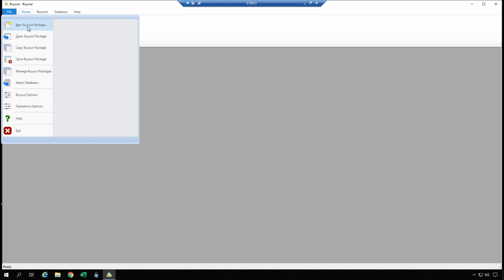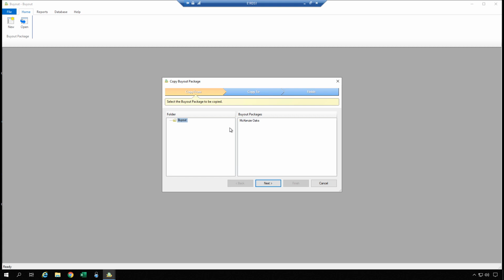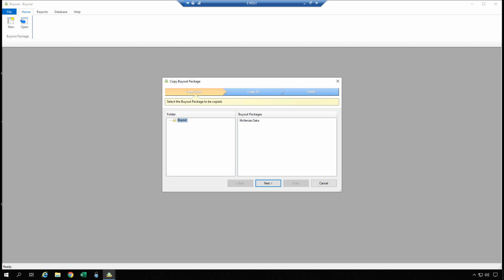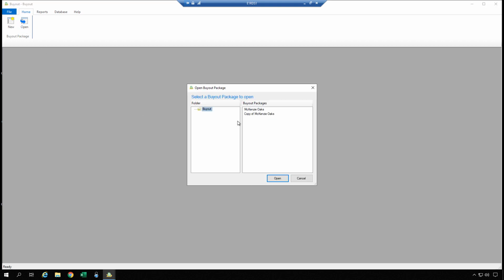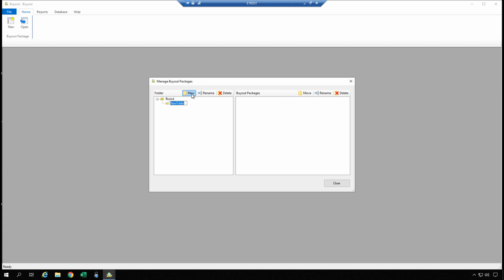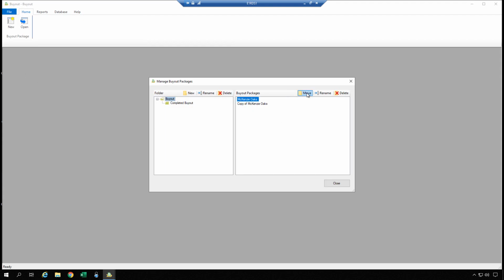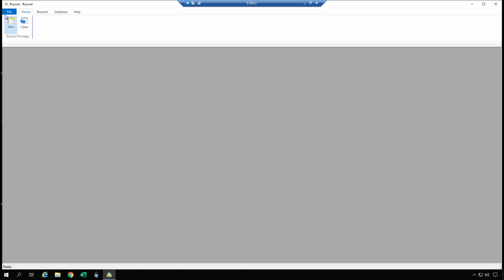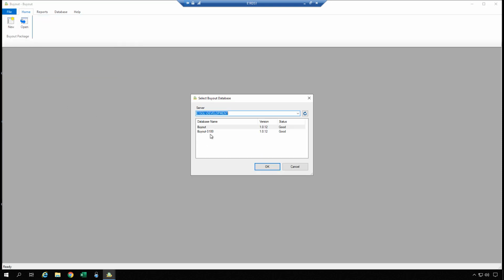Using Buyout Utilities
This video covers utilities that allow you to copy, organize, and delete Buyout Packages.